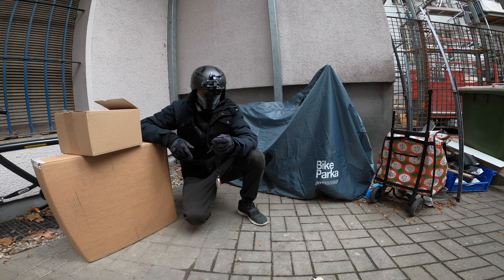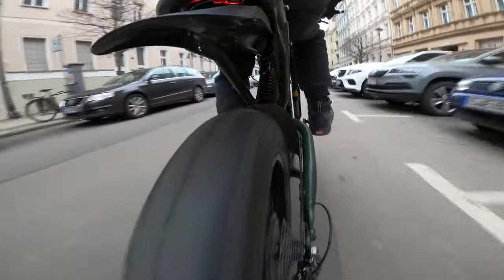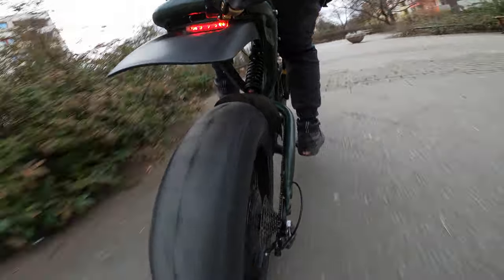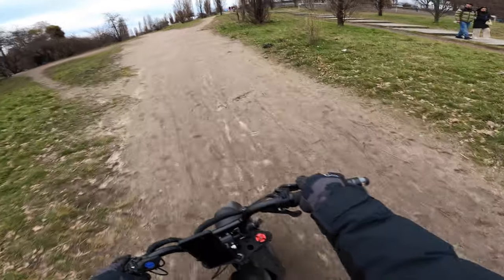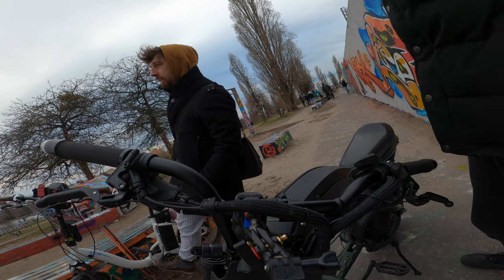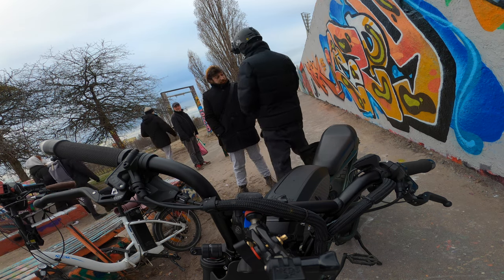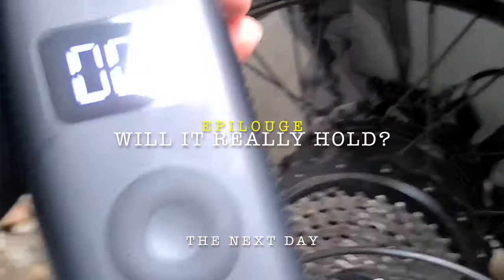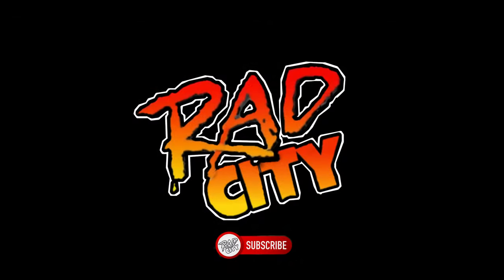Super RessuRXtion - Good to Go? - Super73 RX - Mauerpark - Rad City Berlin | 4K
Finally getting around to fixing the blown-out rear tire of the Super73-RX. Enjoy this video of getting the bike sorted and then taking it for a test ride later.

Save 100€ off a new Super73 EU ebike!!

Rad City Gear
Head:
EDUTIGE ETM-001 Dual Microphone
Face Mask